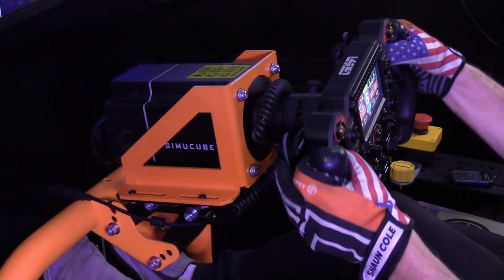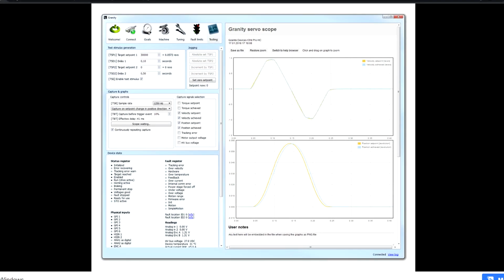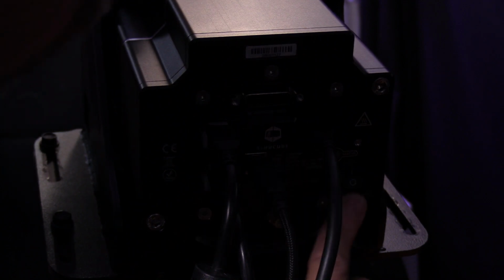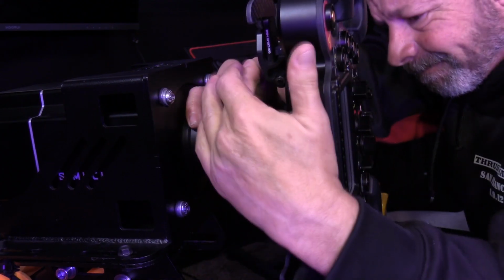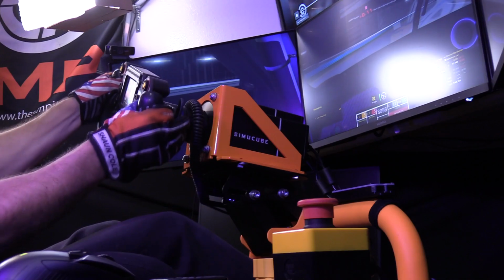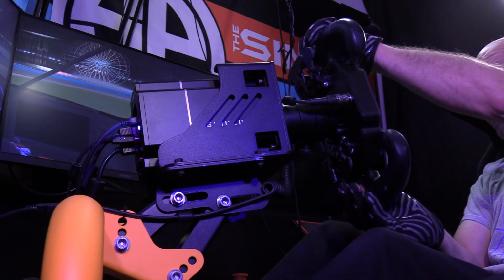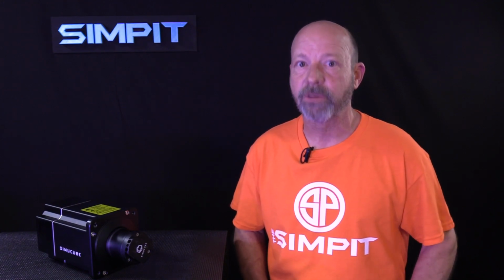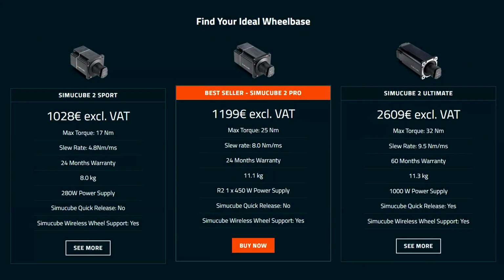SimUcube2 Pro Wheelbase Review - My Most Used Wheel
SimUcube is one of the most influential companies in sim racing.  They are one of the companies that made he direct drive market mainstream.  They also make some of the most powerful and high fidelity wheels on the market.

The SimUcube2 Pro base is the middle of a 3 base lineup from the Finnish company that produces 25 newton meters of power.  It is a pricey steering wheel base that will require you do bring your own wheel rim, quick release and mount.  And depending on those choices this could be one of the nicest setups in sim racing.

Shaun Cole of The Simpit reviews the SimUcube2 Pro wheel base in great detail.  He will cover its pricing and options along with all of its featues.  He will get it setup on a rig with the software operating and then finally take it out for a drive.  By the end you should know everythign you need to know about this direct drive wheelbase.

Thanks for your continued support! You, The Pitcrew, are the reason we’re able to keep the wheels turning here at The Simpit. Thanks again, and we’ll see you on the track!

and keep an eye out for other uploads from the various crew members as well